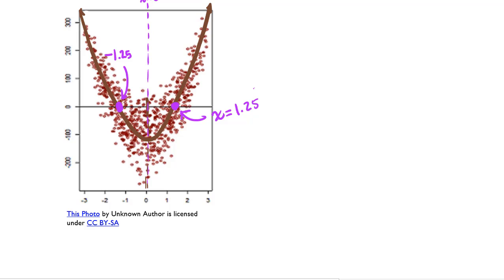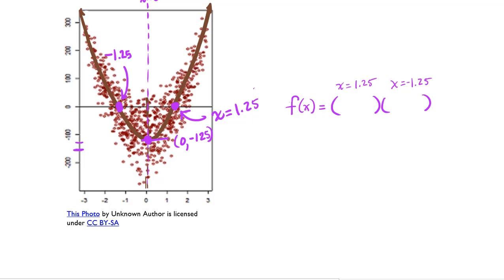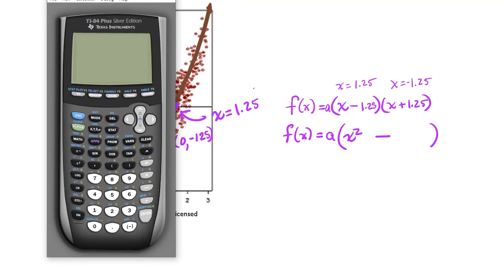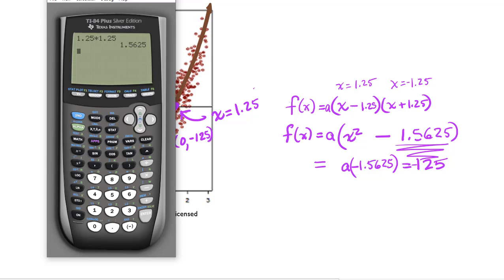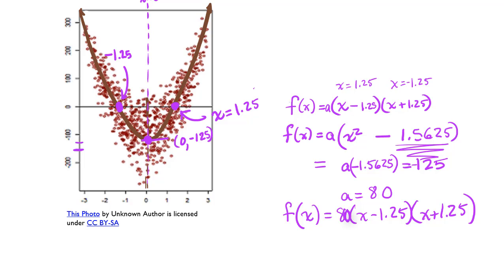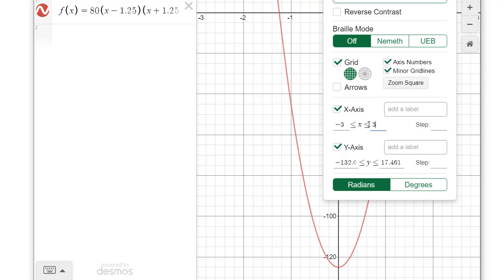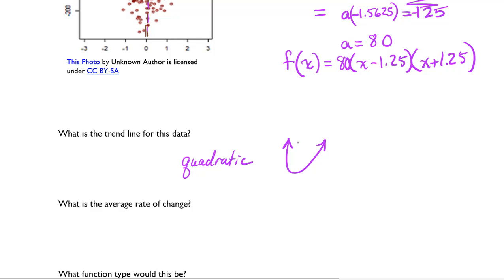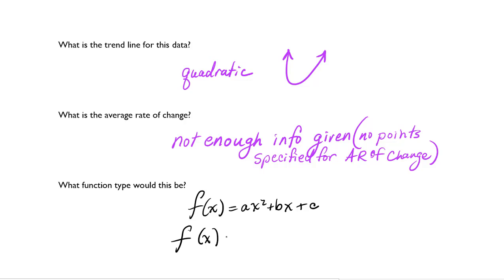Intro to Modeling and Scatter Plots Part 4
In this section we cover several shapes of scatter plot data - linear, quadratic, logarithmic and exponential.